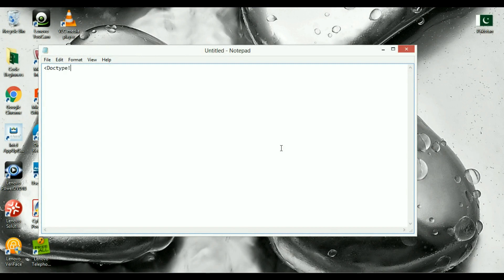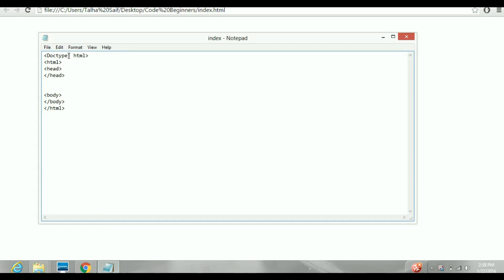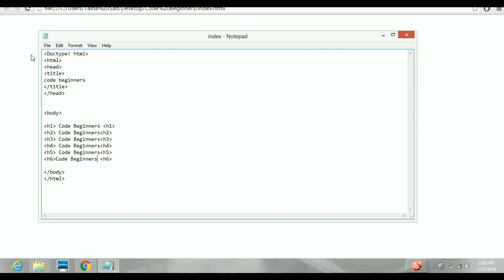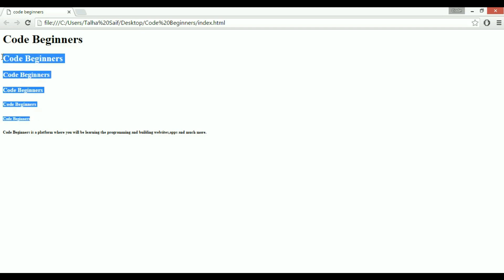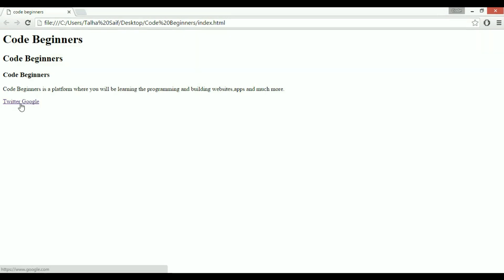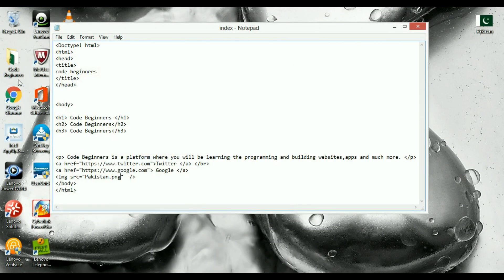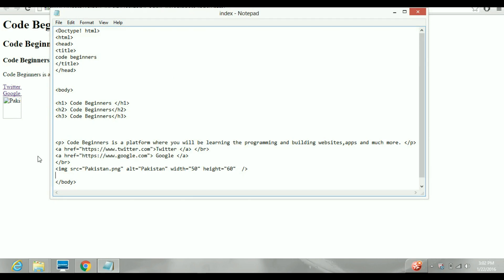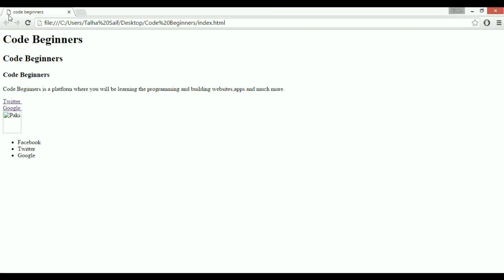Learn Html in Less than 13 minutes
Comment down in case of any query/confusion.